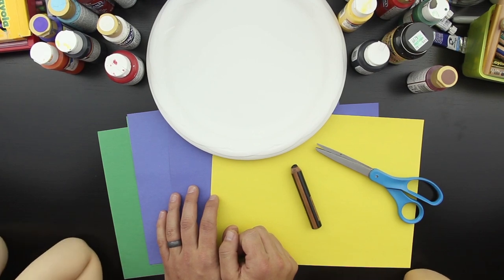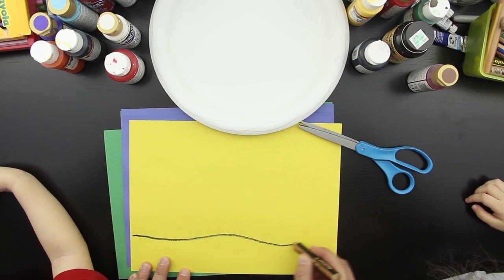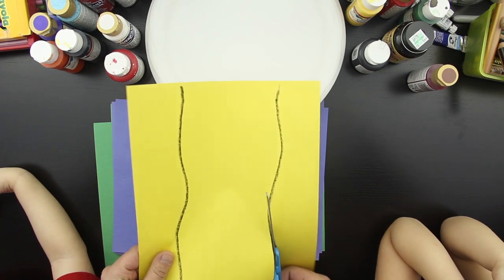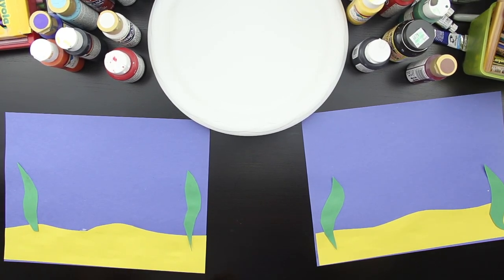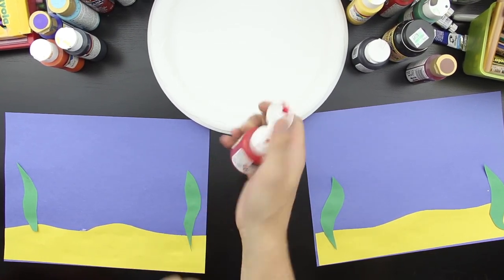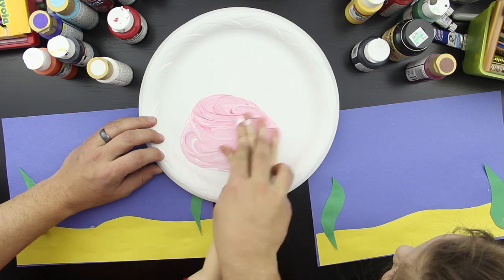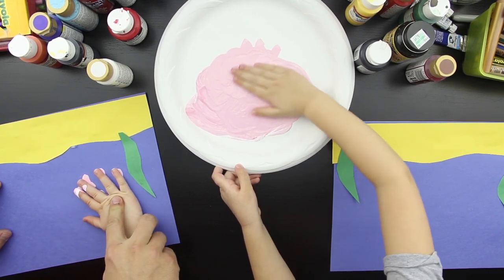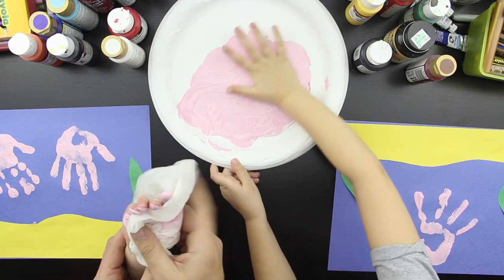Finger Painting A Jellyfish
Out of interest in keeping this video short, I do a lot of the cutting and gluing. Let your kids do as much as they are capable of doing.